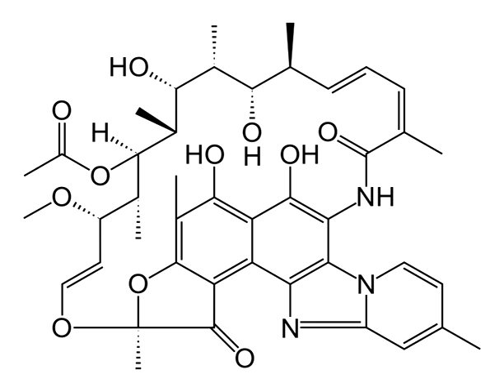Rifaximin | Wikipedia audio article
This is an audio version of the Wikipedia Article:
Rifaximin

SUMMARY
Rifaximin, sold under the trade name Xifaxan among others, is an antibiotic used to treat traveler's diarrhea, irritable bowel syndrome, and hepatic encephalopathy. It has poor absorption when taken by mouth.
It is based on rifamycin. Rifaximin was approved for medical use in the United States in 2004. In the United States it costs 62.13 USD per day for 1100 mg of rifaximin (1,864.00 USD per month) as of January 2017. In Russia as of 2016 a similar dose costs 231.25 RUB (approximately 4 USD).